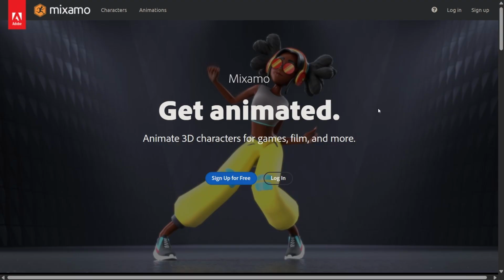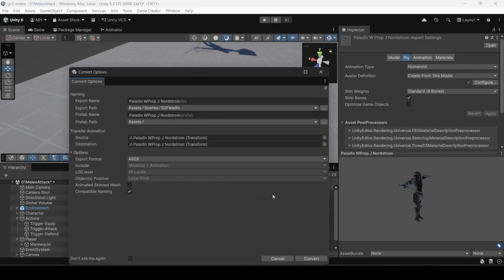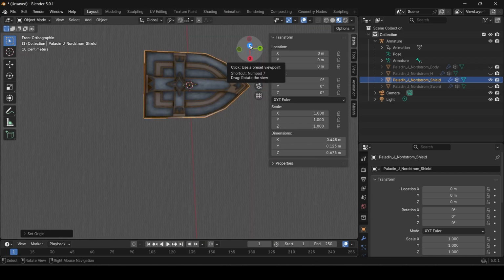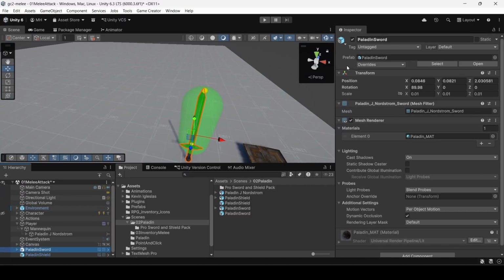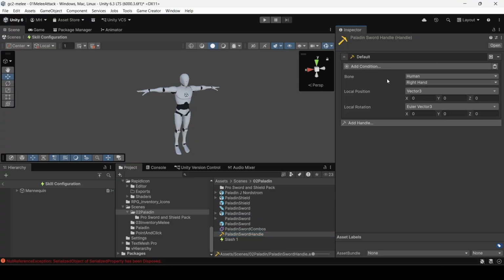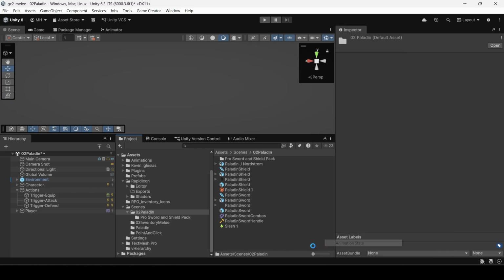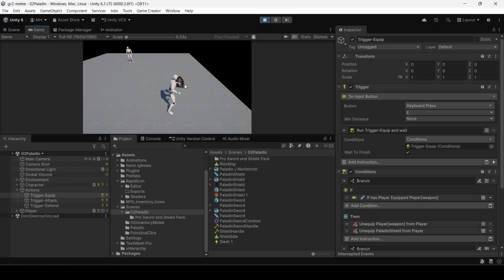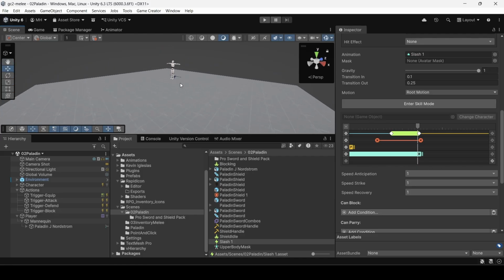Configuring a Mixamo Character for Game Creator 2 Melee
In this video, we dive into the process of bringing Mixamo characters and assets into the Unity environment. We'll explore how to separate the sword and shield in Blender and use this character for game development using Game Creator 2's Melee 2 module. This unity tutorial is perfect for anyone looking to streamline their gamedev workflow with external assets. 🎮